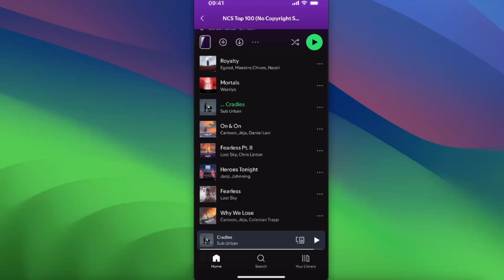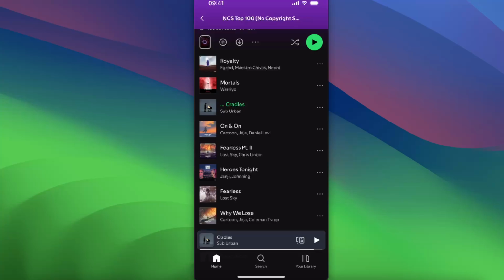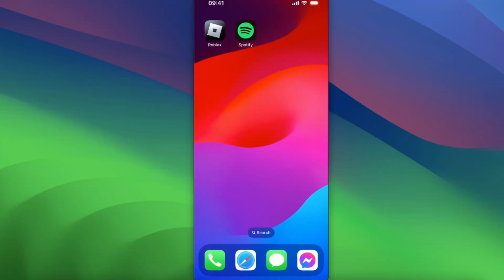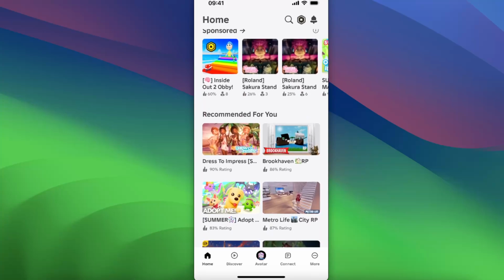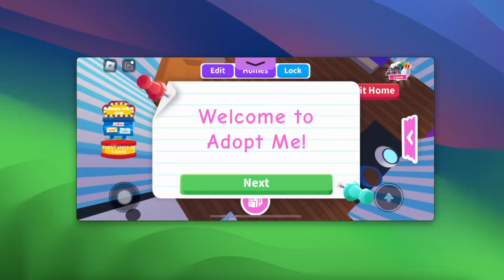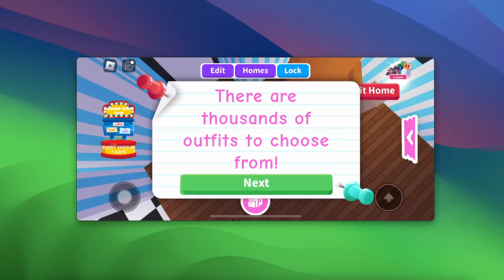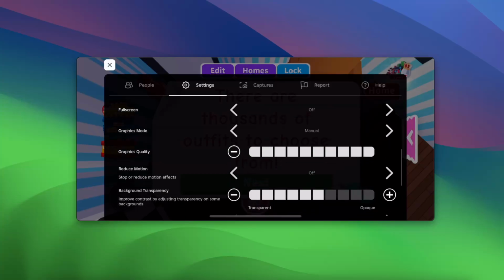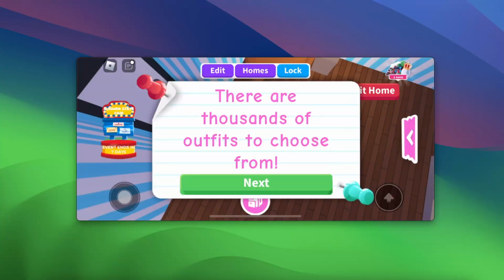How To Play Spotify While Playing Roblox iPhone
In this video I show you How To Play Spotify While Playing Roblox iPhone!